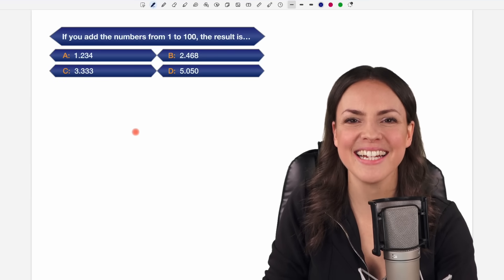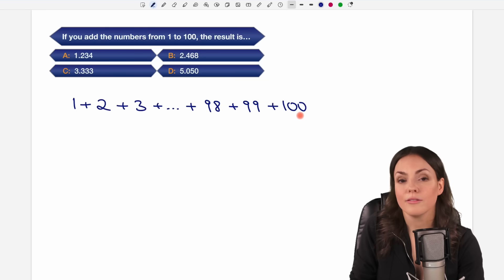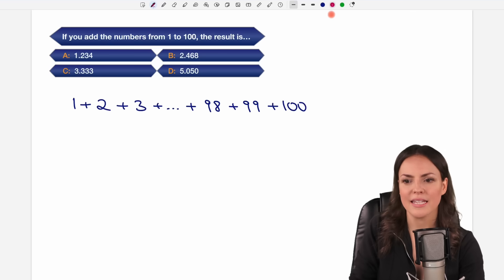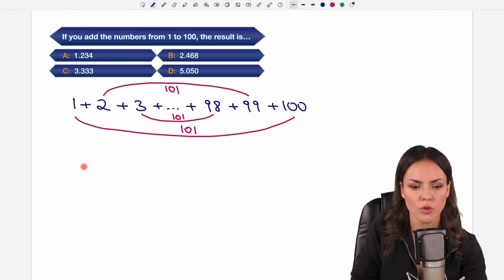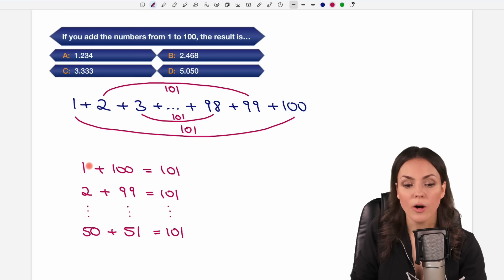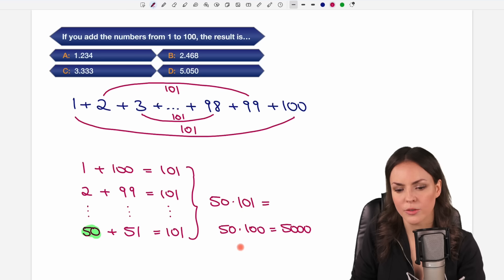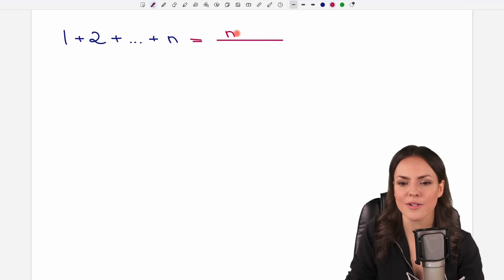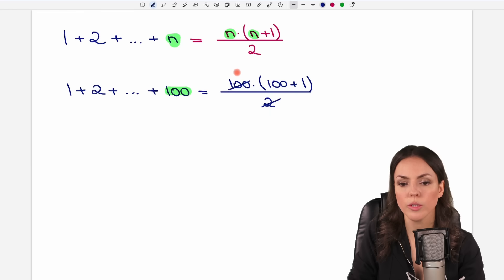Who wants to be a MILLIONAIRE? – Math question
In this math video I (Susanne) explain how to solve the 32,000$ question from Who wants to be a Millionaire. We add the numbers from 1 to 100 and find the Little Gauss formula on how to find the sum of the first n positive integers. Mathematics explained.

00:00 Intro – Question
0:20 Solution
3:23 Little Gauss formula
4:47 See you later!